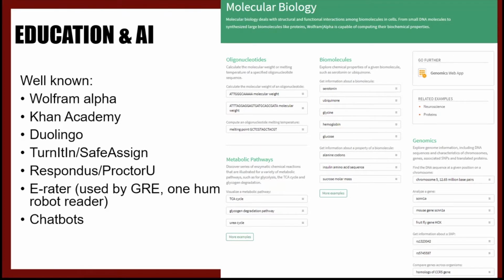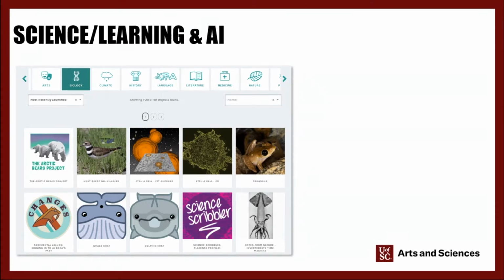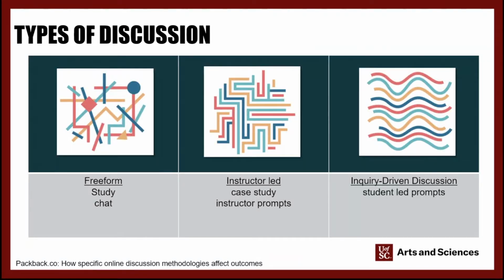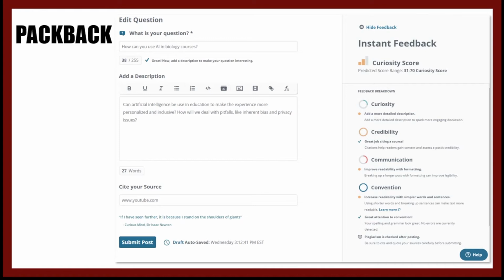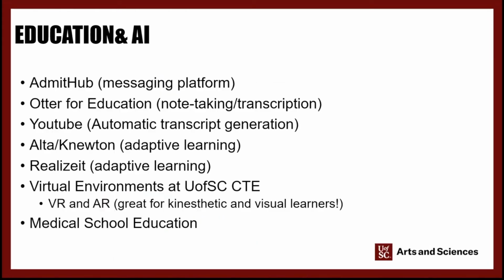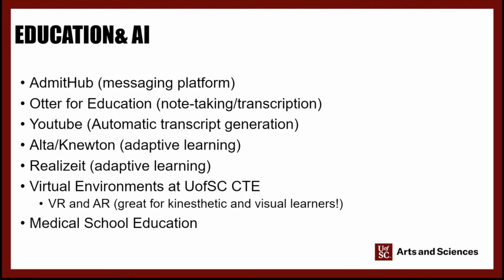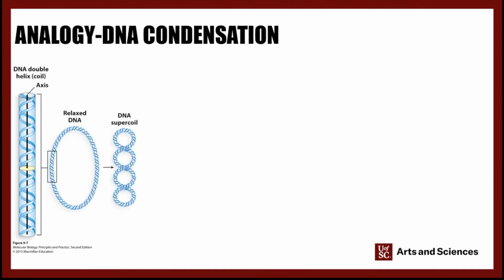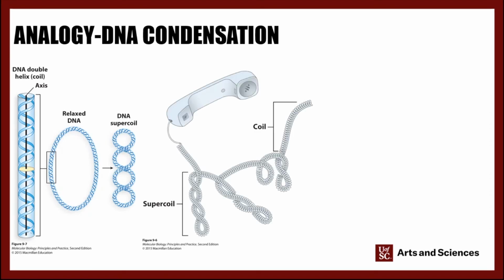GTD Rewind: BIOL 302 & Artificial Intelligence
Join Lauren Vaughn from UofSC's Biological Sciences Department to learn about utilizing artificial intelligence to create personalized learning and feedback!